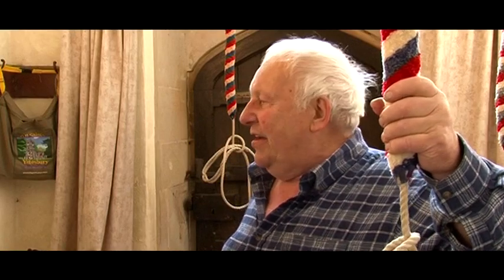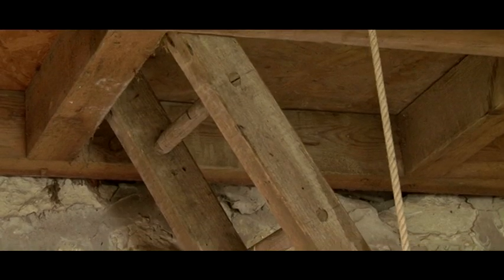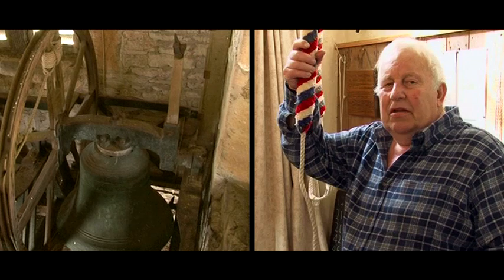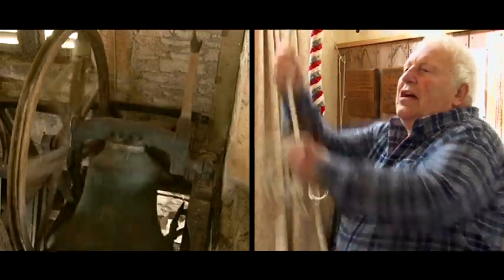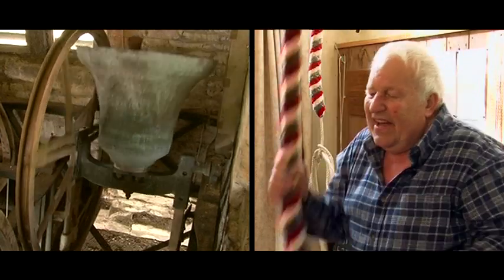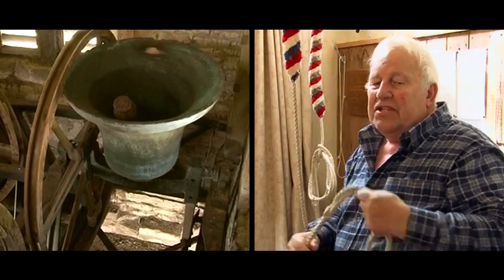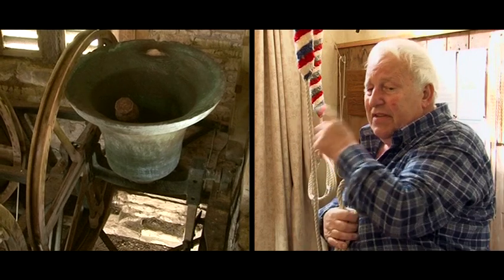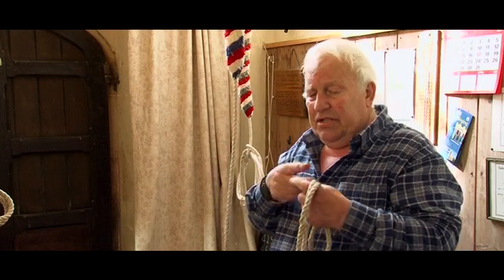Yatesbury Bells - How Do They Work?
This is a short film produced for my personal project at Uni. Now bell ringing isn't everyones taste, but this is designed to show you the technical side of things - rather than just an overview.